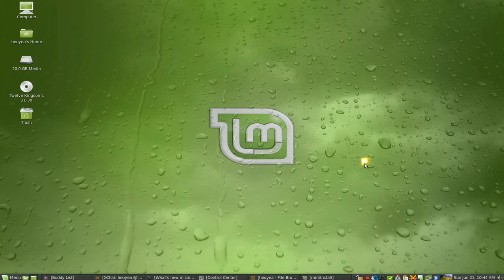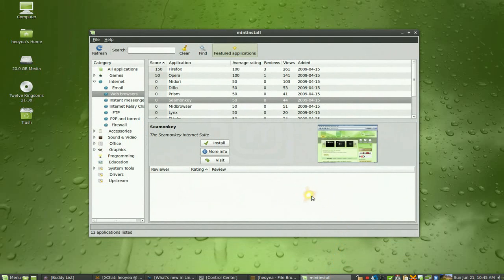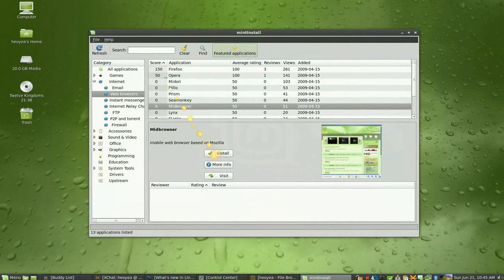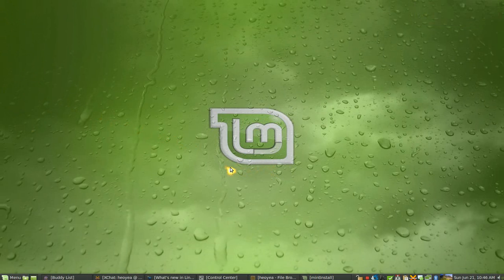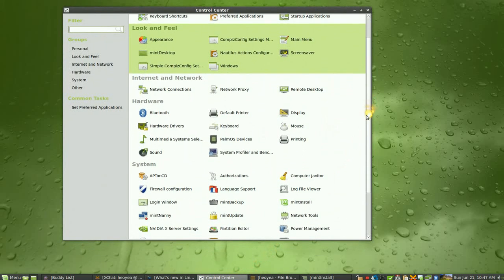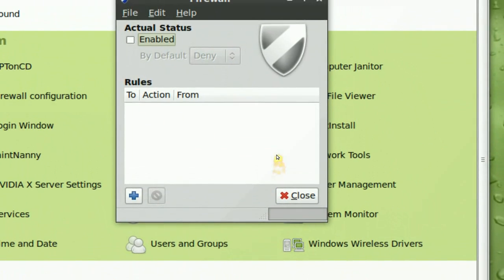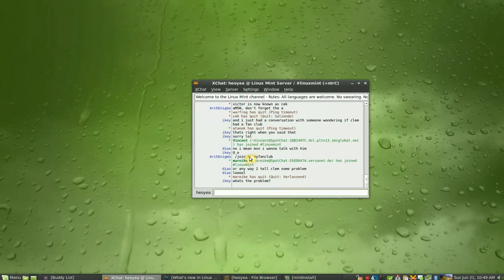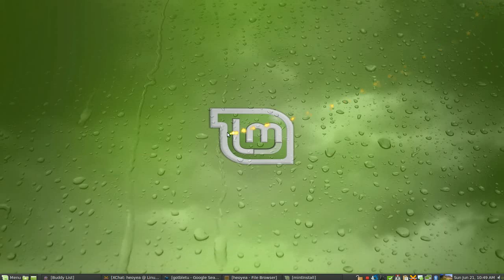Gloria, Shes Fresh - Linux Mint 7